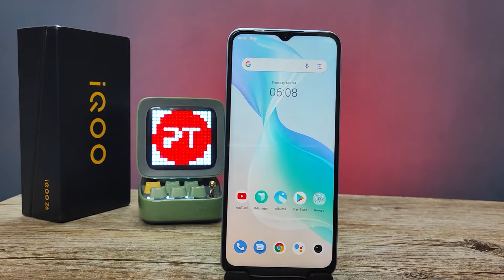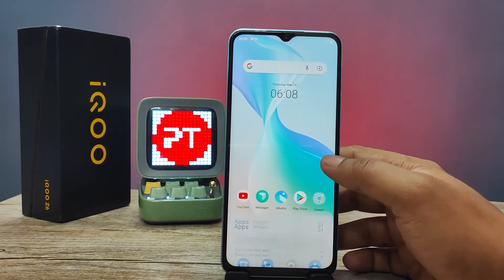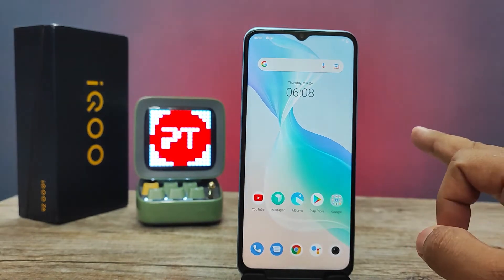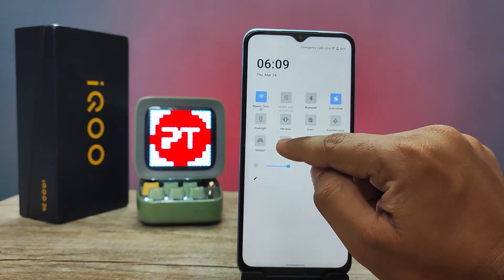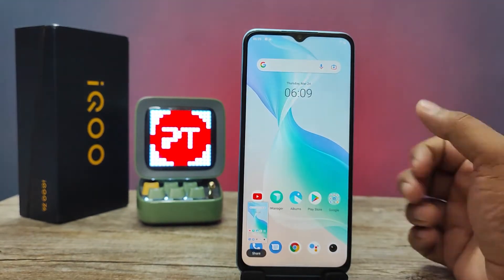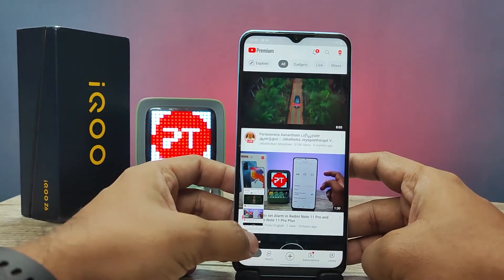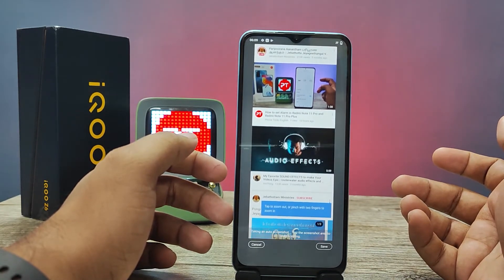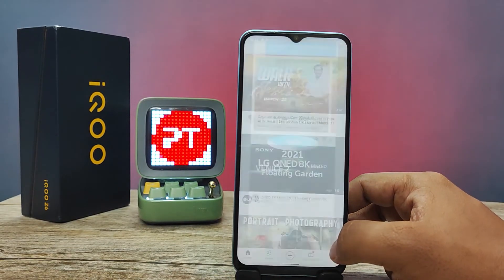How to take Screenshot in IQOO Z6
Hey Friends  ! Checkout this new video of How to take Screenshot in IQOO Z6